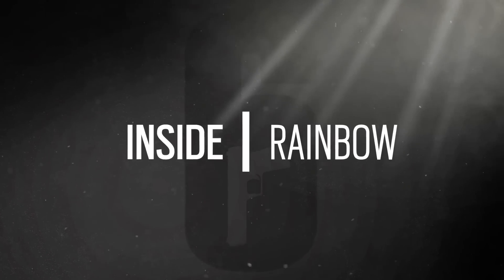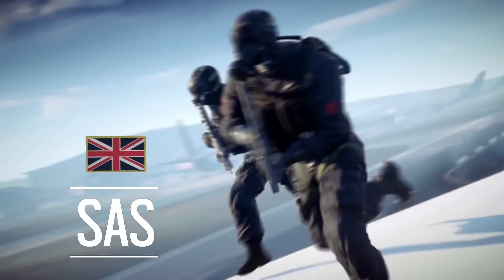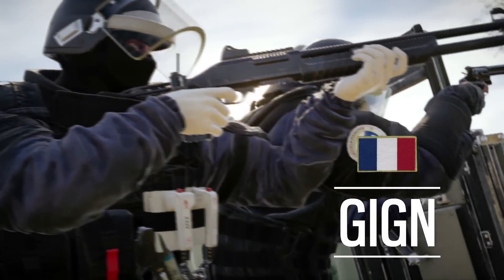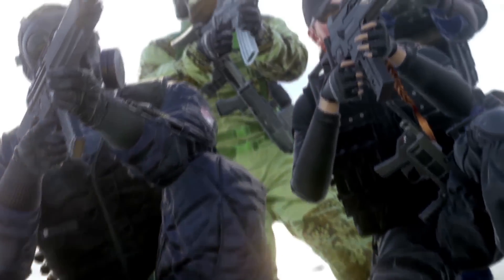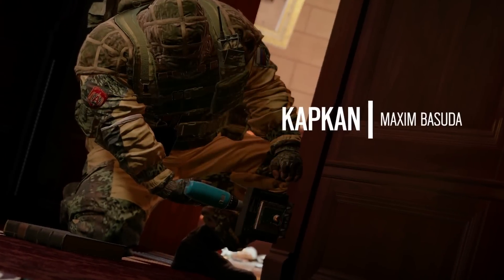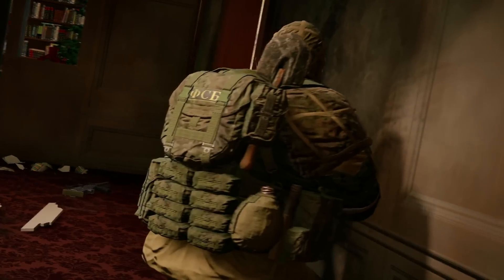Inside Rainbow #5 - The Spetsnaz Unit - Tom Clancy's Rainbow Six: Siege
Check out the final gameplay trailer in the Inside Rainbow series featuring a look at the Russian Spetsnaz counter-terrorism unit.

Follow Tom Clancy's Rainbow Six Siege at GameSpot.com!